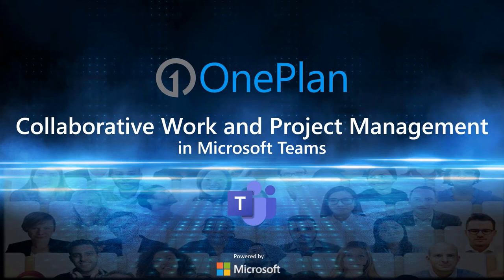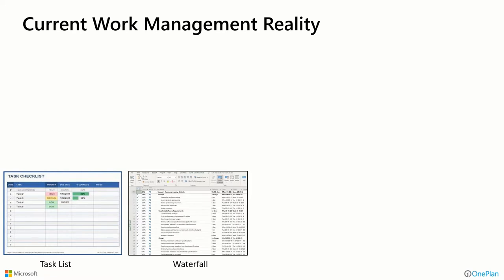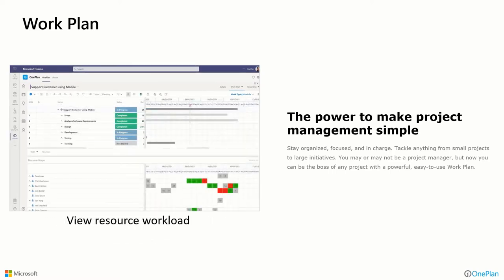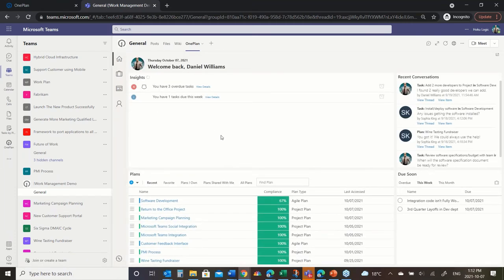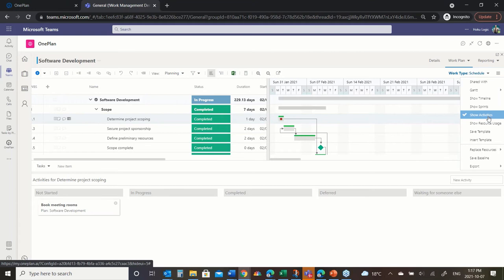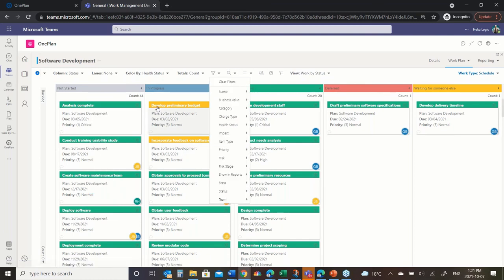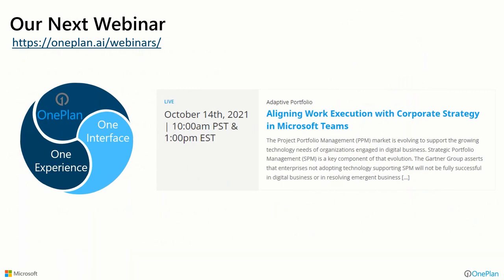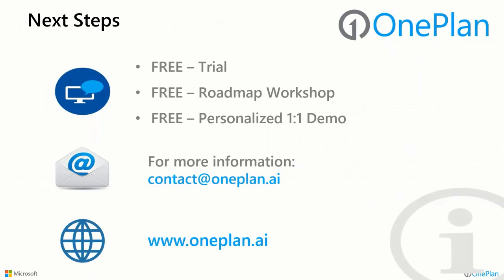Collaborative work and Project Management In Microsoft Teams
Microsoft Teams has become a vital hub of communication within many organizations. OnePlan has created a work management solution that installs in Microsoft Teams to help your organization execute the projects you need to complete quickly and effectively. Leveraging our Work Plan and a set of pre-built templates, we support both agile and traditional methodologies for work & project management. This enables each team to organize and operate as they see fit. OnePlan provides the power to make work & project management simple. Come see how:

In this webinar we will show:

Current trends for work management tracking
How to enable OnePlan in Microsoft Teams to meet these needs
Managing your projects using both traditional and agile methodologies in Microsoft Teams
Leveraging a set of pre-built schedule templates to quickly create new projects
Visualization of resource usage in each project
Quickly creating sprints and assigning work to each sprint
Capturing status of tasks across all forms of work including issues, risks, and change requests
Leverage Microsoft Project Desktop for advanced project scheduling
Easy, streamlined progress updates from team members for all forms of work